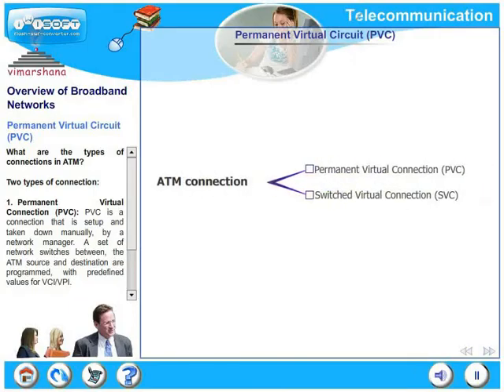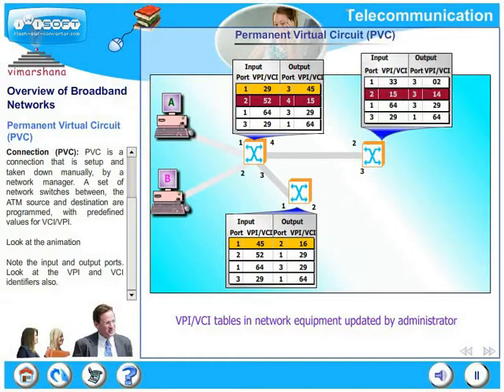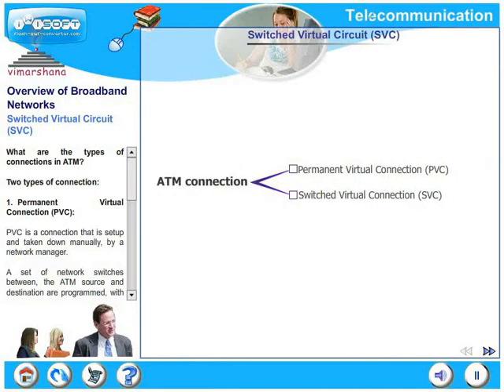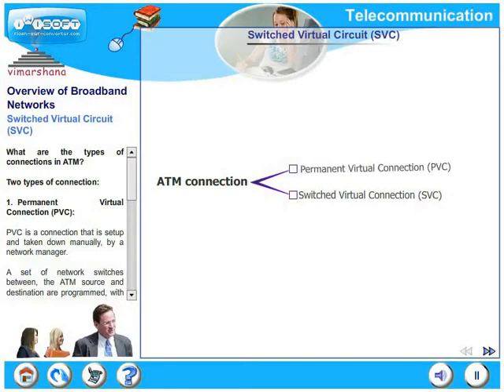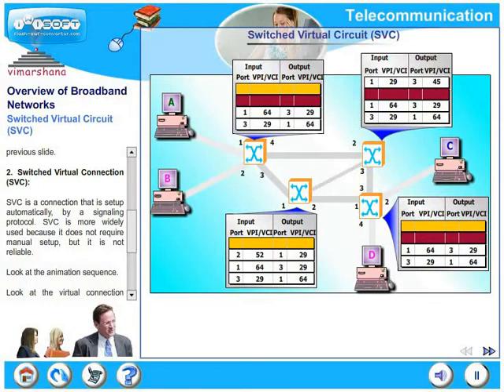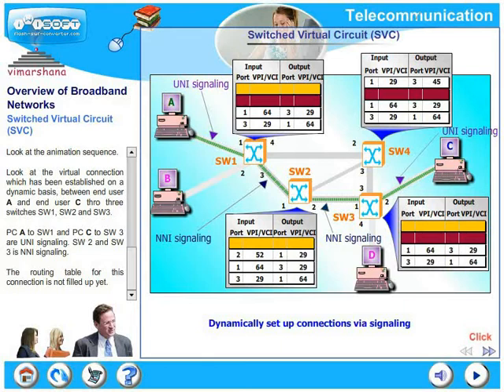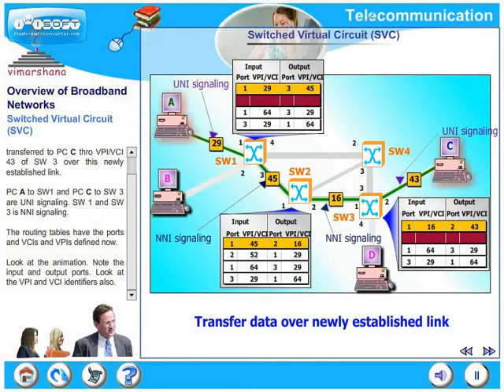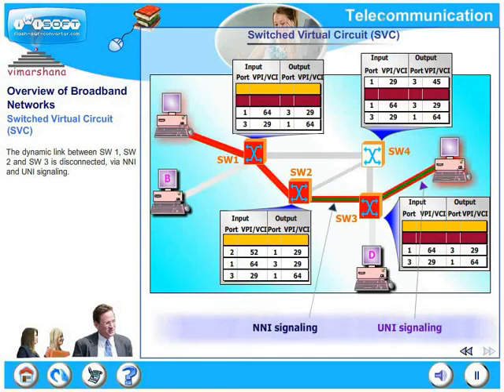T 8.6 ATM Connectiivity (Virtual connections -- SVC and PVC )